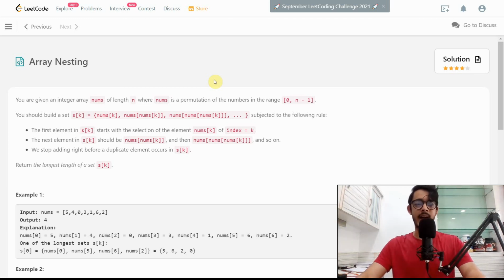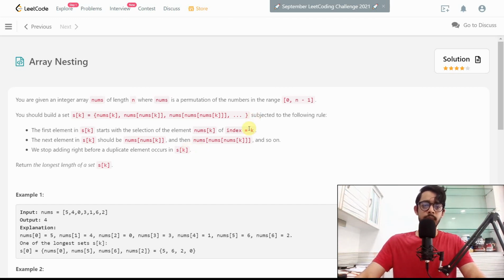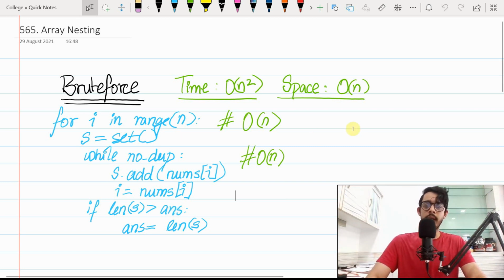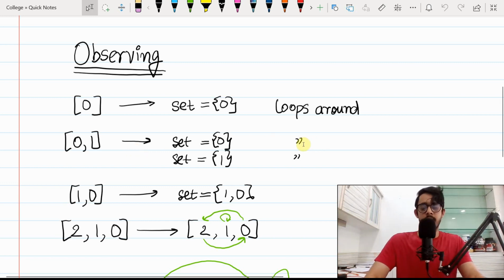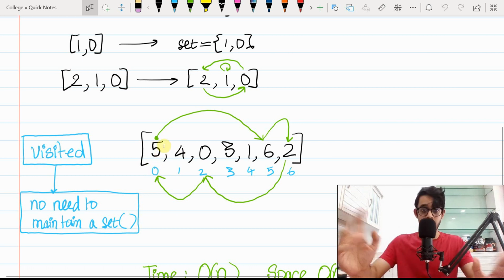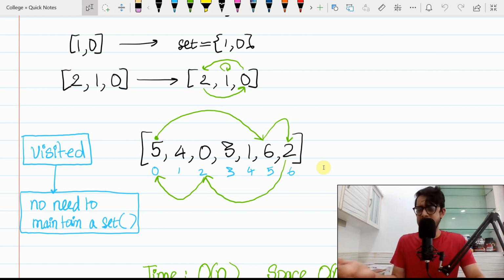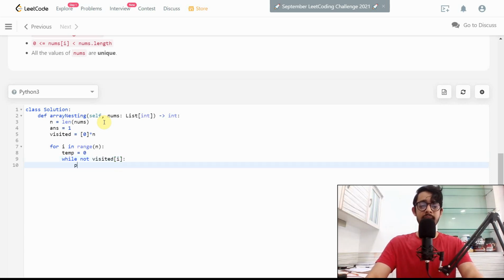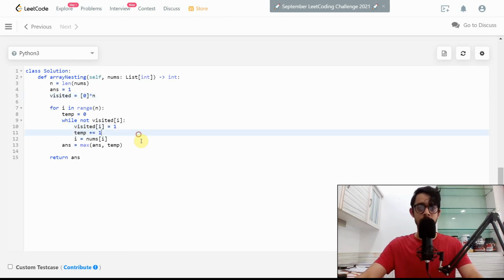LeetCode: Array Nesting | Intuitive Observation Based Approach Explained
LeetCode 565. Array Nesting. I explain the solution in detail with an intuitive approach to the optimized code. Asked in Apple 1-2 years ago.